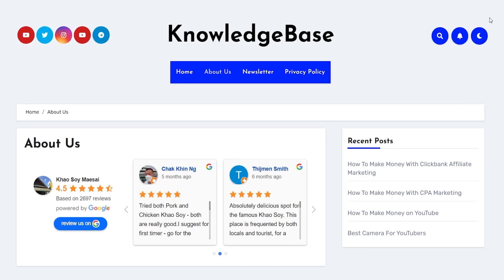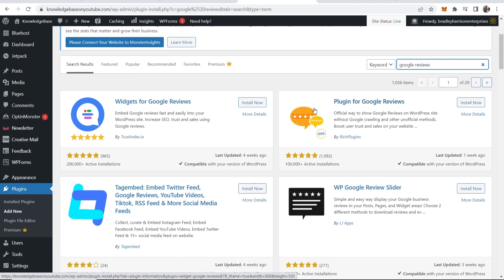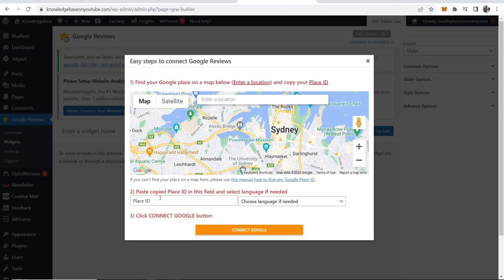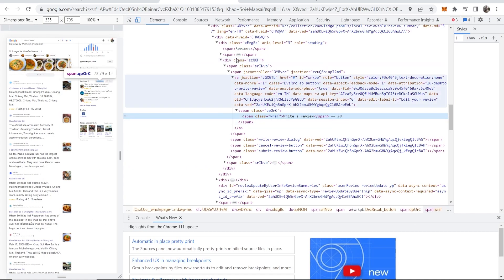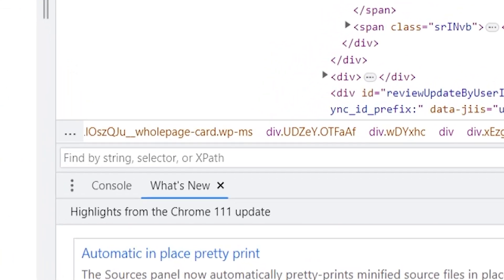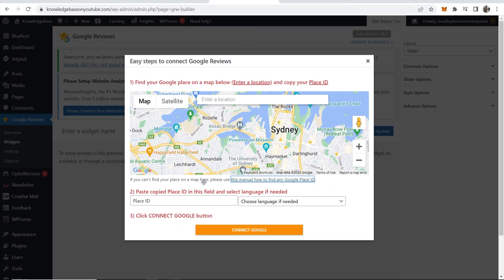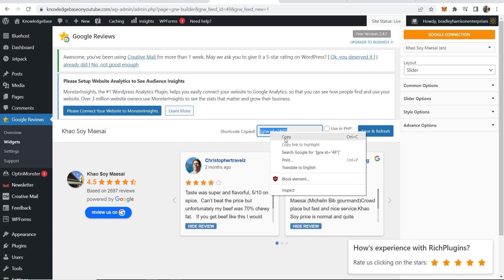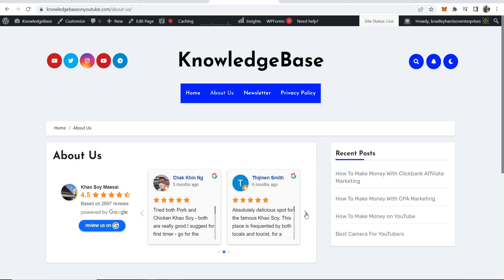How To Add Google Reviews on WordPress Website (Quick & Easy)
This video shows you how to add Google Reviews to your WordPress website. This can be done in minutes using a free WordPress plugin. Watch this video to learn how.